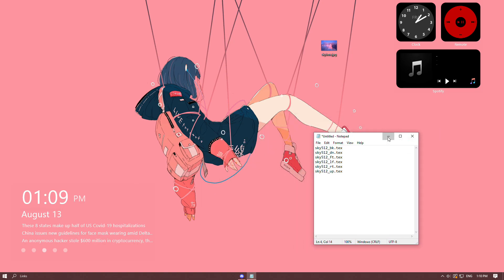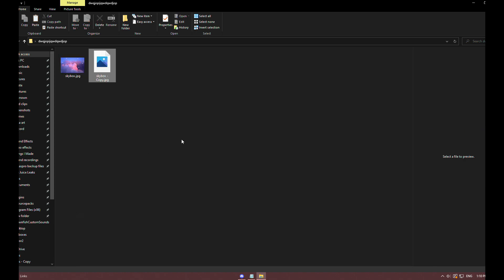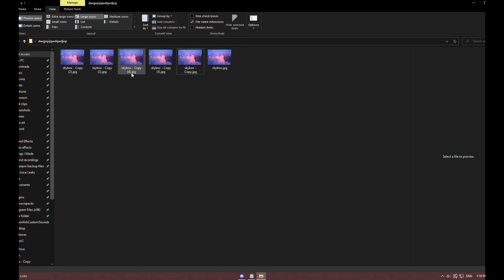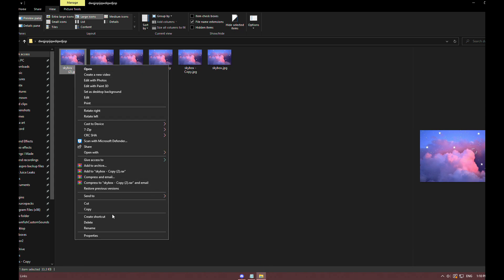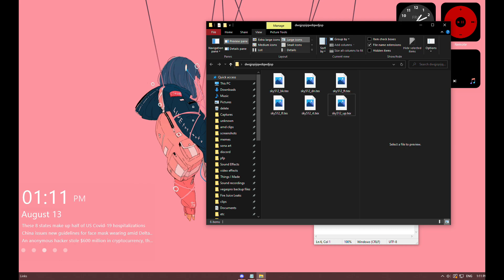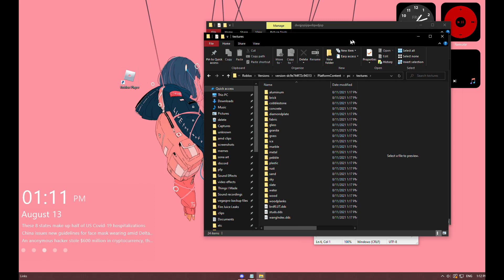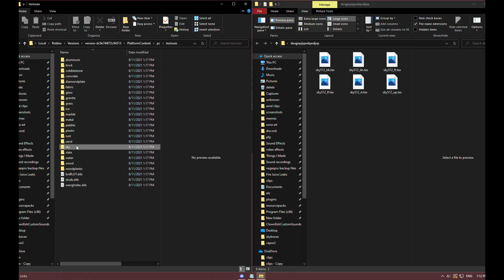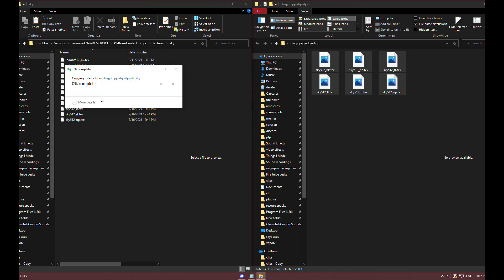How to make a custom skybox in Roblox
6 file names -